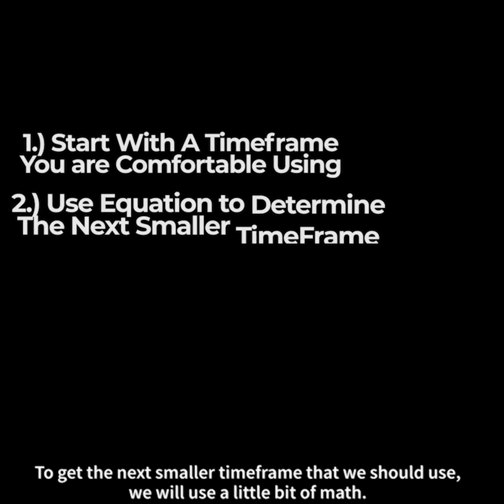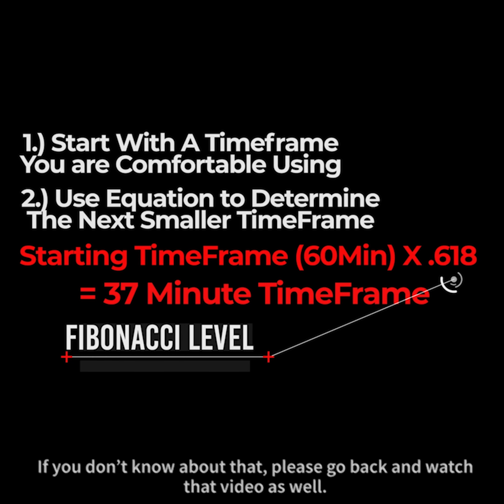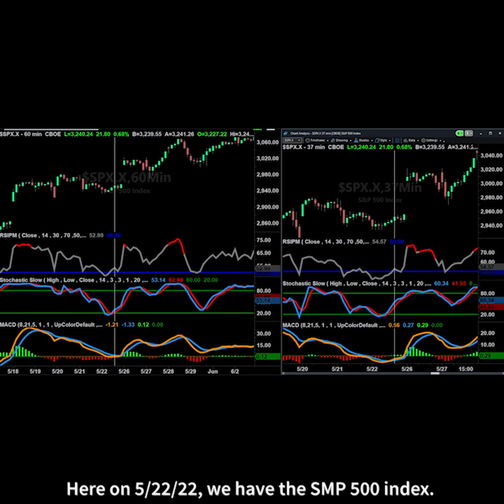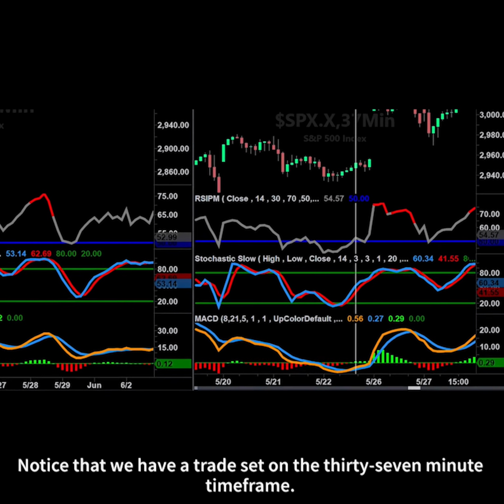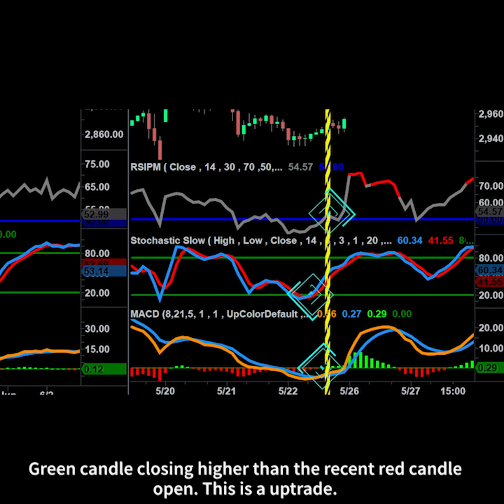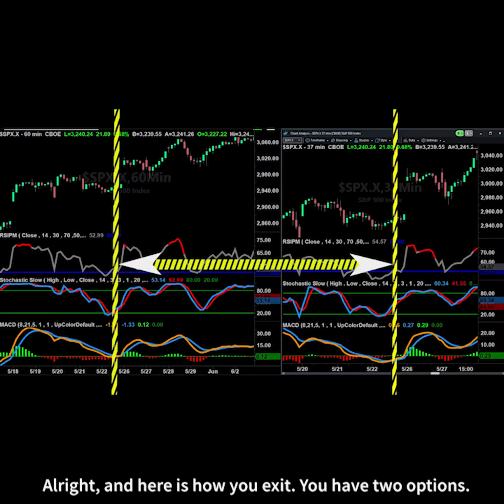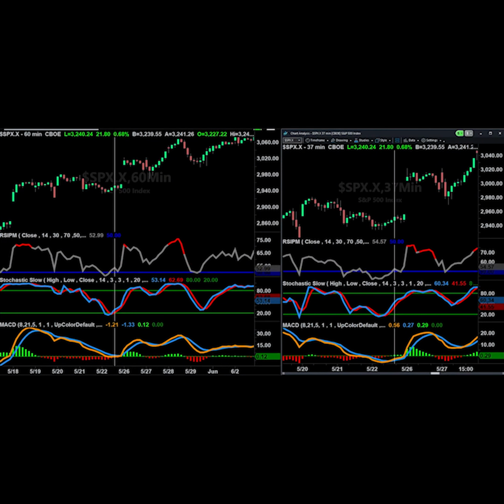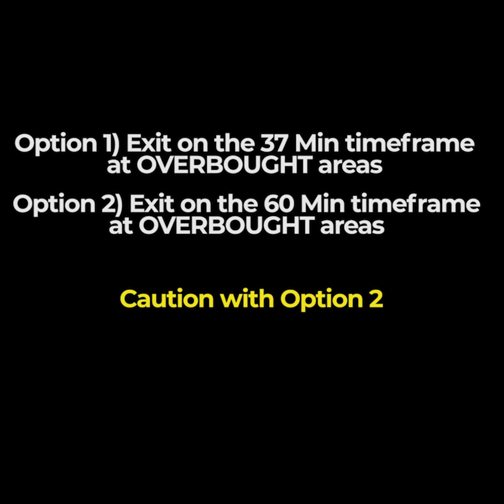Choosing Trading Time Frames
This is all you need to know about how to select trading timeframes.